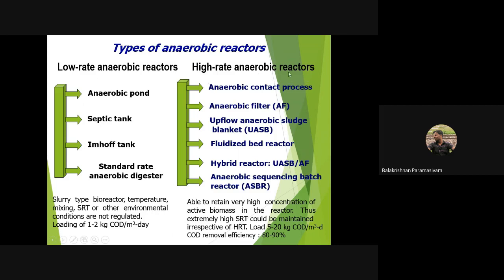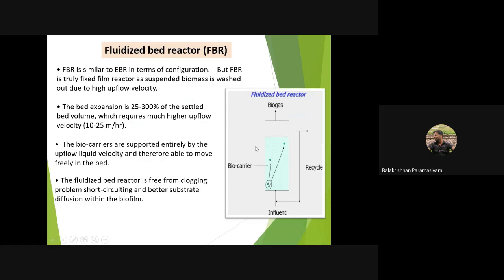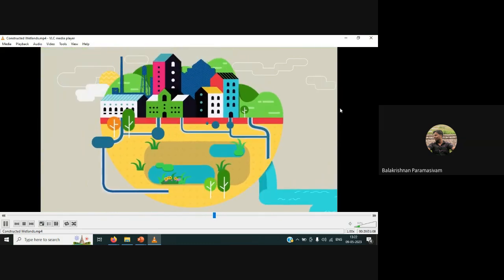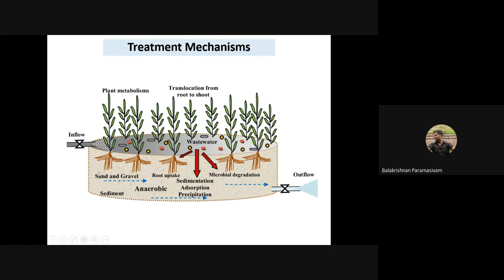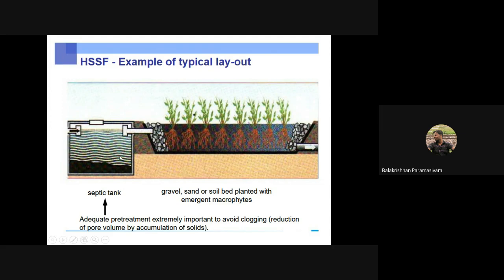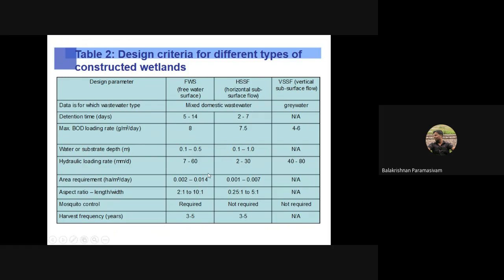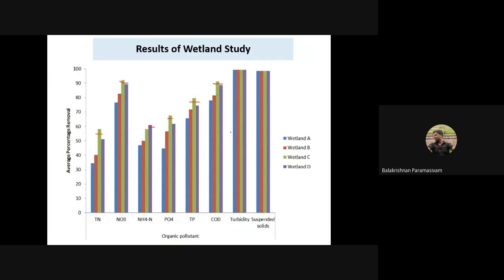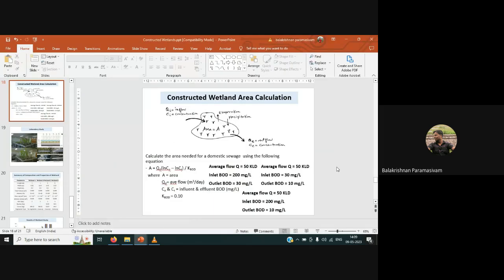Partial Delivery by Dr.P.Balakrishnan | CE18602- Wastewater Engineering | May 2023 | Part 1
Partial Delivery of Course - CE18602
Sub Code & Sub Name: CE18602- Wastewater Engineering

Speaker:
Dr.P.Balakrishnan,
Head Technical (Environmental Management),
NatureNext Development Solutions Pvt Ltd,
Chennai.